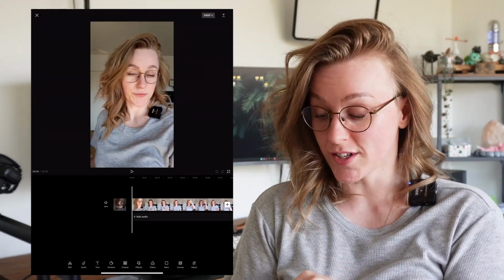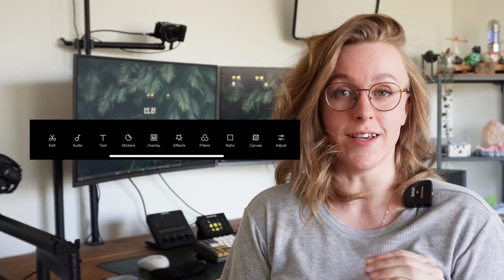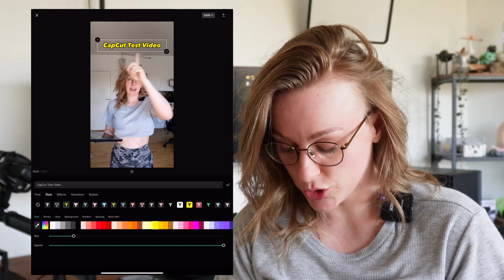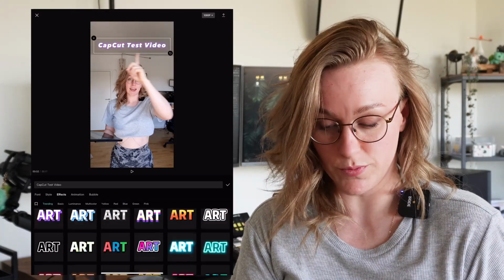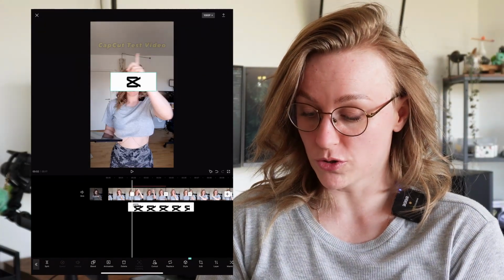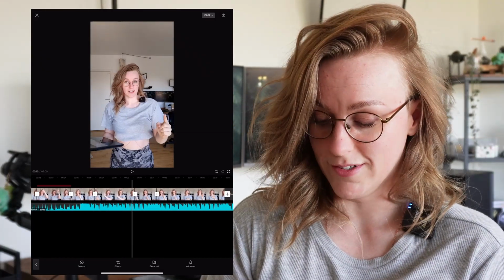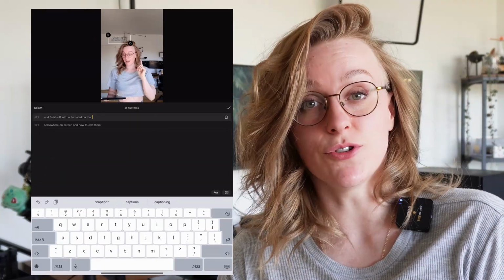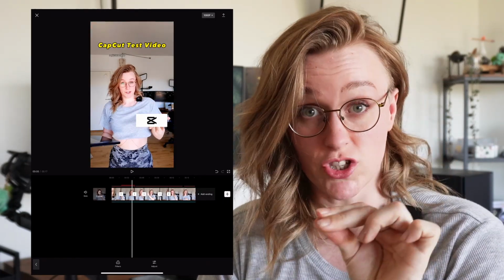CapCut Beginner Editing Tutorial - How To Edit For TikTok Easy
How to Use CapCut. A beginner editing tutorial, teaching you the bacis of CapCut to make your first video for TikTok, Instagram Reels and YouTube Shorts!

00:00 - Editing CapCut phone and tablet
00:15 - New project, adding videos to CapCut
00:35 - Trimming, cutting and splitting video
01:18 - Cut too much? Recover lost video!
01:45 - Adding text to CapCut and customize it
02:48 - Text Effects
03:02 - Add text animation
03:28 - Overlay - Adding/stack picture and video, on project
04:02 - Adding background music, sounds and TikTok songs
05:04 - How top add automated captions in CapCut
05:40 - Adjust or add filters to video
06:20 - How to export
06:45 - CapCut Desktop Version

Indie Games Gameplay: shorturl.at/fpV07   |   Upcoming Indie Games: shorturl.at/bekL7
Shorts Indie Games: shorturl.at/dgrZ1

🍪 Who is CamillaChu?
- A danish ADHD Indie Game lover, with a strong ability to make everything chaotic and laughable, all while sharing her passion for games